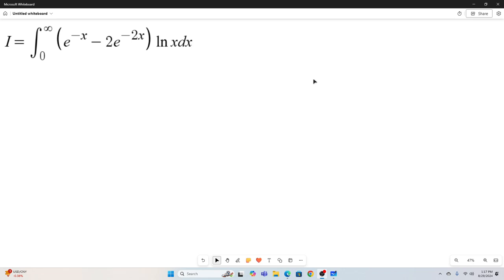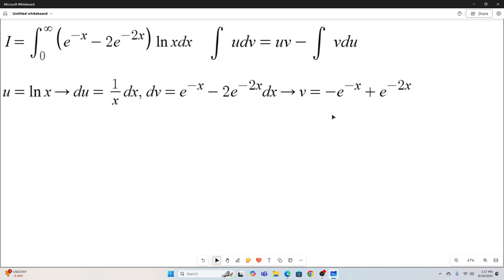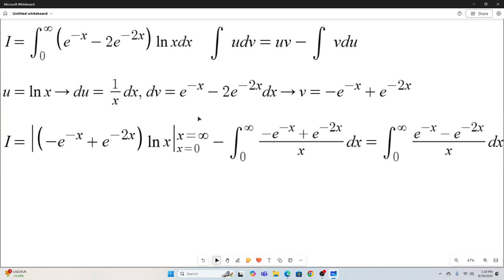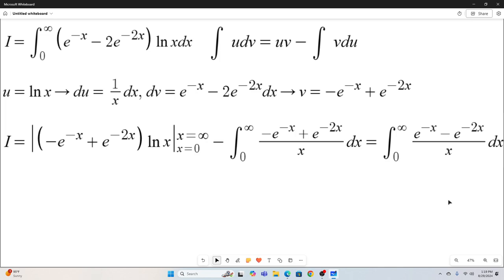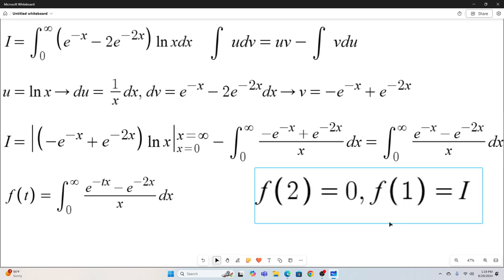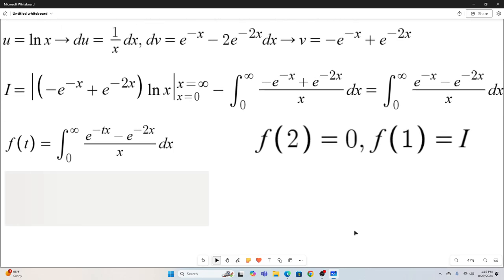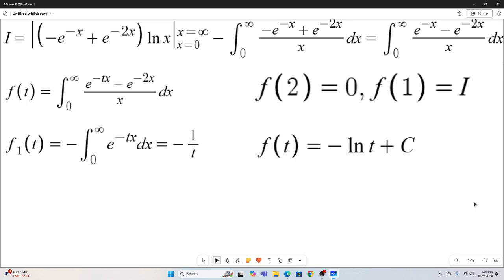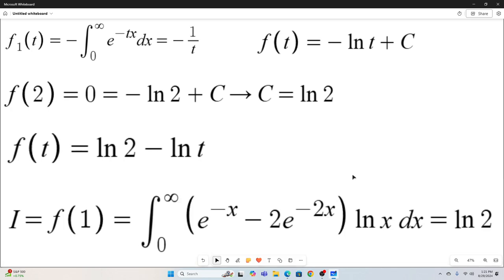Feynman Integration Example 135 - ∫ from 0 to ∞ of ((e^(-x) - 2e^(-2x)) * ln(x)) dx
Evaluating ∫ from 0 to ∞ of ((e^(-x) - 2e^(-2x)) * ln(x)) dx using Feynman integration